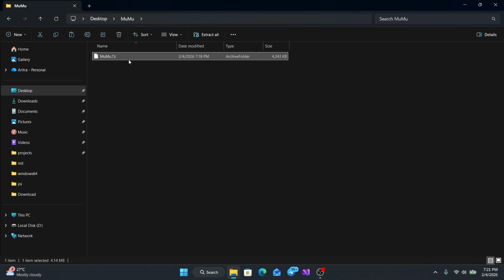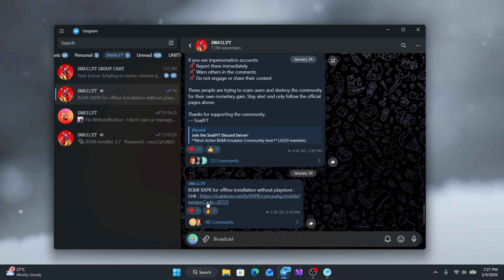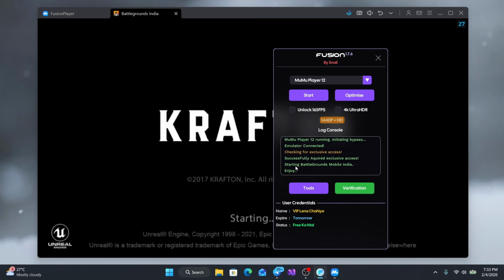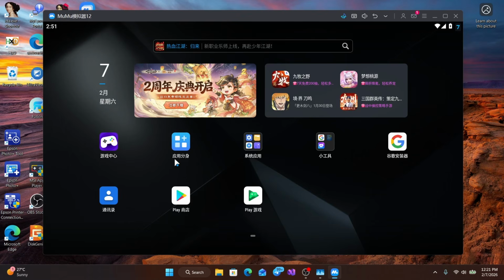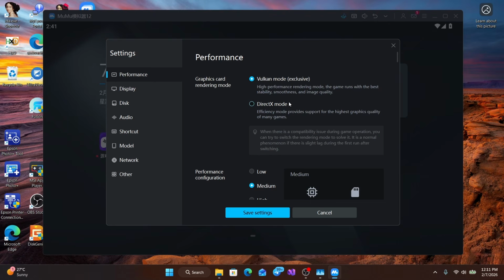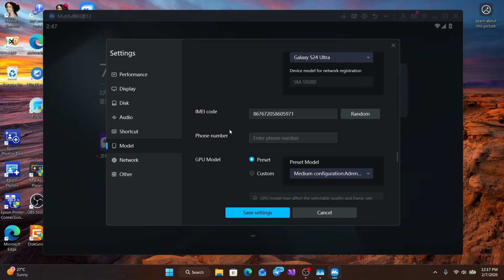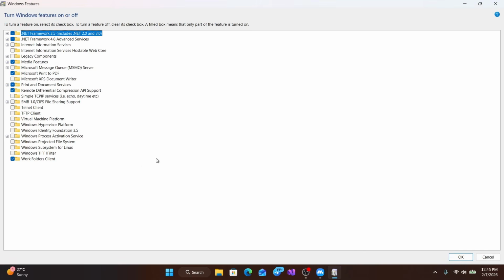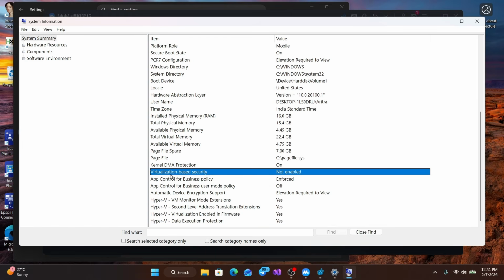Play BGMI 4.2 on PC | 240FPS UltraHD | Ultimate Guide! 🚀 | NO Ban | SNAILYT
Welcome to the ultimate guide to playing Battlegrounds Mobile India (BGMI) 4.2 on MuMu Player 12 with 165 FPS Ultra HDR gameplay! If you're an emulator gamer looking for buttery-smooth performance, an iPad-style wide view, and maxed-out graphics, this guide is exactly what you need. 💻🔥

In this video, I’ll show you:
✅ How to download and set up MuMu Player 12 for BGMI 4.2
✅ Unlock 165 FPS for ultra-smooth competitive gameplay
✅ Best emulator settings for zero lag and maximum stability
✅ Ultra HDR graphics setup for crystal-clear visuals
✅ Pro keymapping tips for precise aim and faster reaction time
✅ Fixes for black screen, crashes, login errors, and FPS drops

🛠️ Whether you're struggling with lag or simply want peak performance, these pro tweaks will transform your experience. MuMu Player 12 delivers top-tier optimization, high FPS stability, and excellent compatibility — making it one of the best emulators for playing BGMI at ultra settings.

Get ready to dominate every match with smooth controls, sharper visuals, and unbeatable performance!

NOTE: USE ALTERNATE ID AS THIS IS UNOFFICIAL METHOD TO RUN BGMI ON EMULATOR